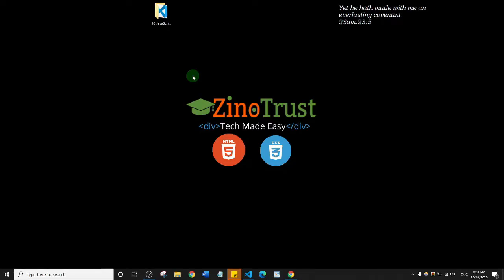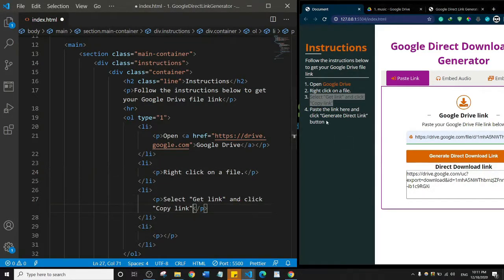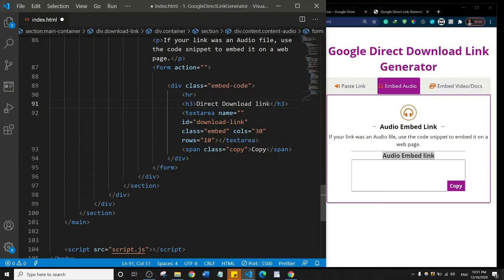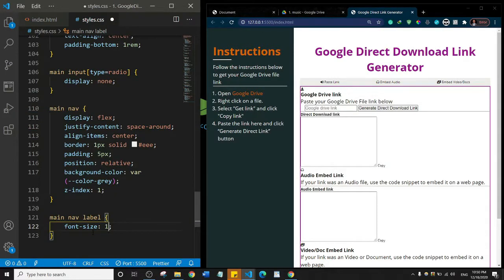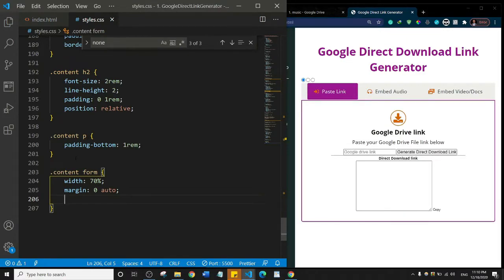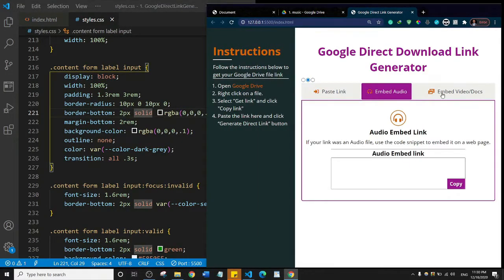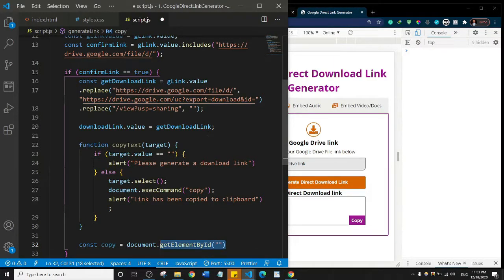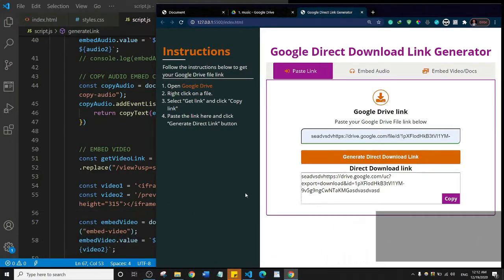How To Build A Google Drive Direct Download Link Generator With Javascript | Js Project 1 of 10